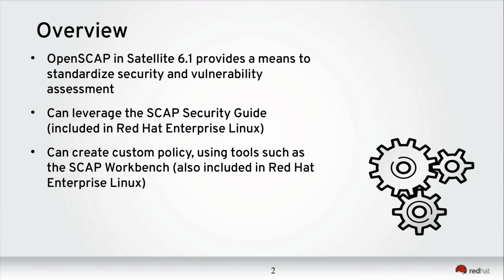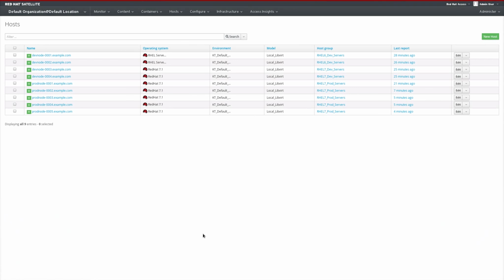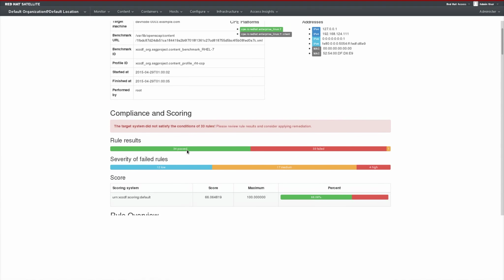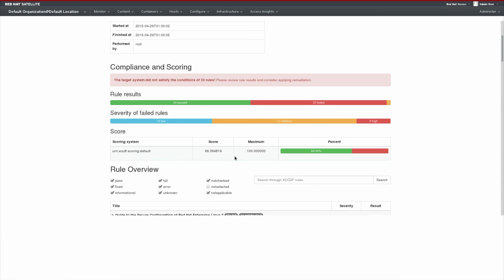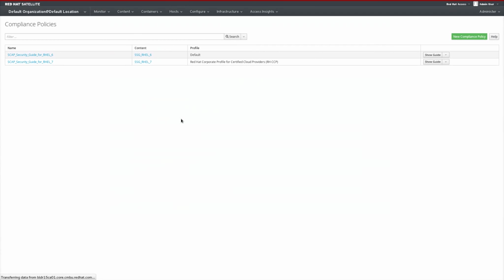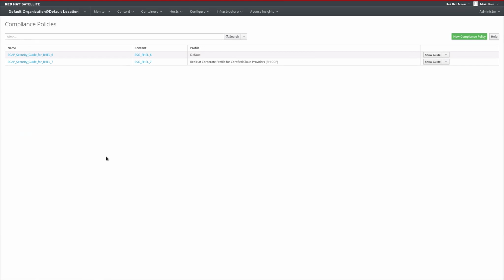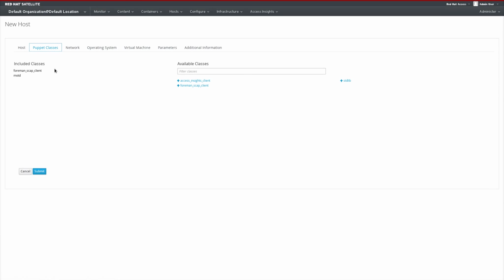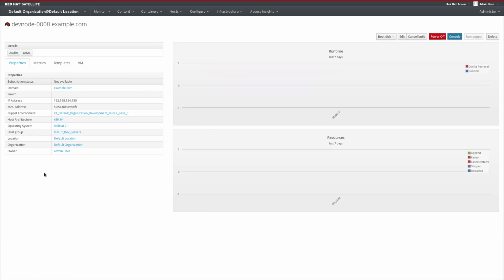Red Hat Satellite 6.1 Feature Overview: OpenSCAP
OpenSCAP is Red Hat Satellite 6.1 provides a means for an administrator to ensure that systems conform a baseline set of rules & policies, most often used for security and compliance auditing.  With OpenSCAP in Satellite 6.1 users can:

 -Have centralized policy management
 -Collect and achieve OpenSCAP audit results from infrastructure
 -Display audit results
 -Search audit results
 -Search for non-compliant systems

Please note: OpenSCAP is available as Tech Preview in Satellite 6.1.